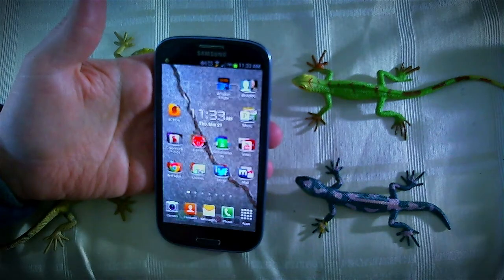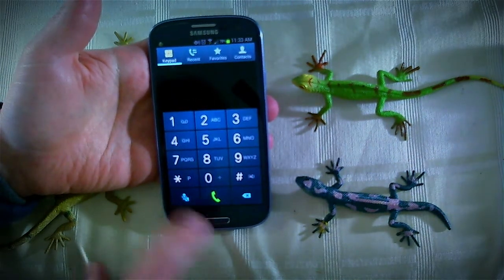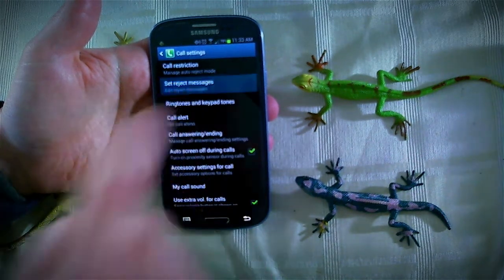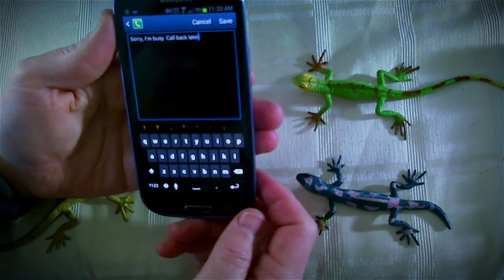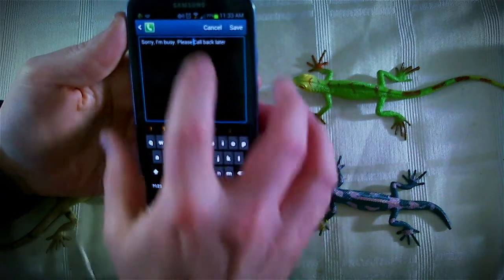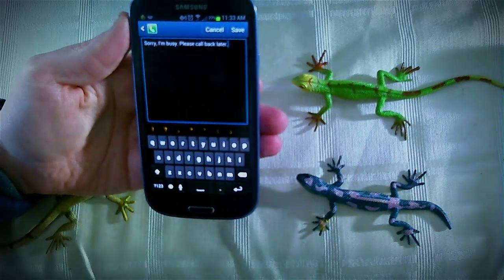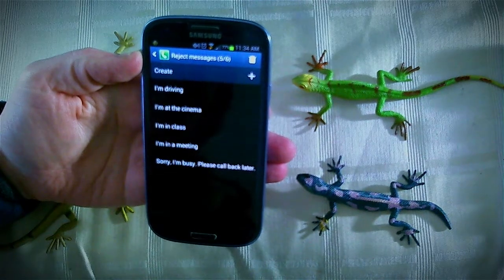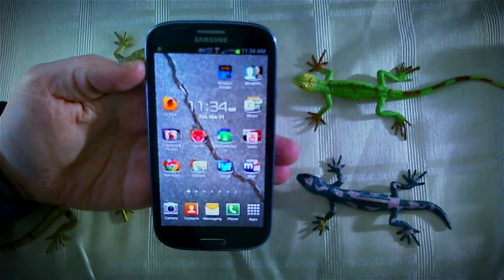Samsung Galaxy S3 - Changing the Reject Text Messages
This video shows how to change (or add) those quick text messages you can send when you reject an incoming call.